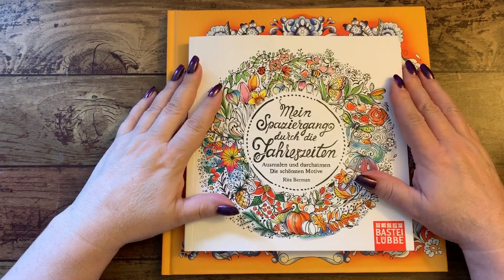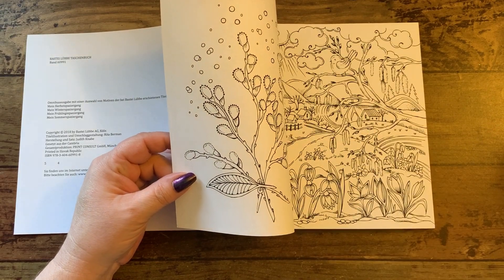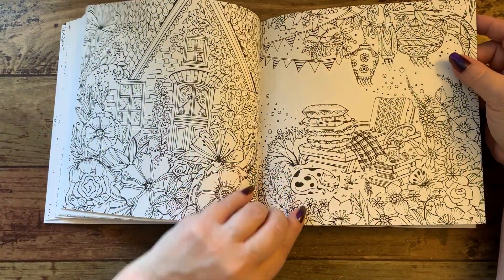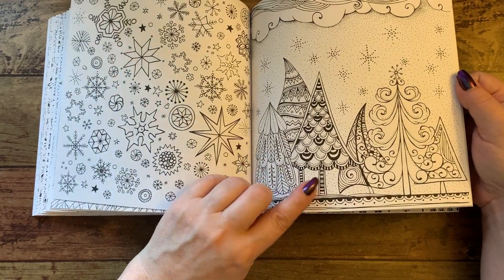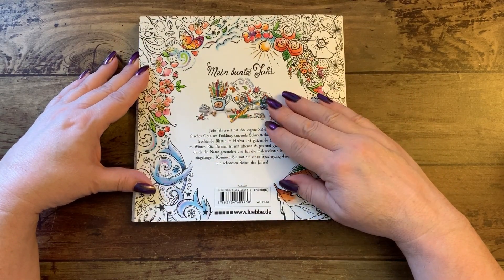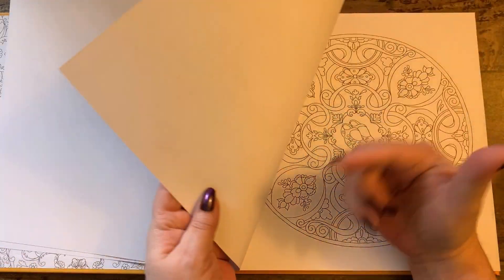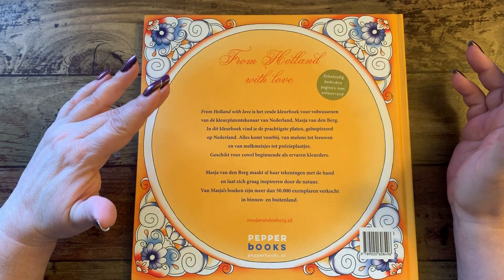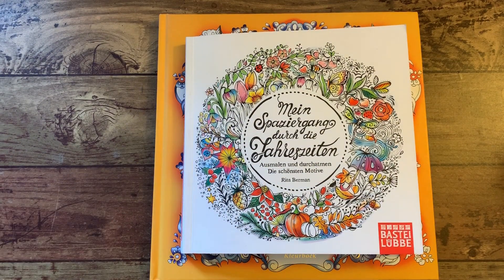Happy Mail - Rita Berman and Masja vanden Berg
Thank you so much! I love these two books, My Stroll through the Seasons by Rita Berman and From Holland with Love by Masja van den Berg